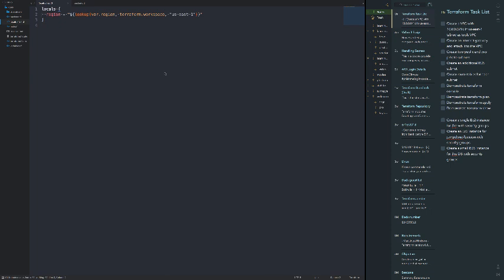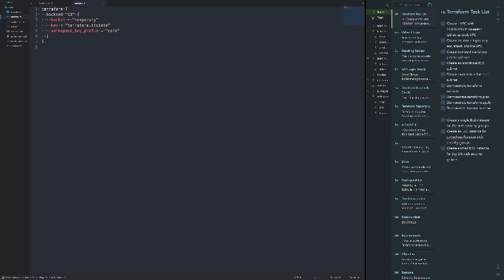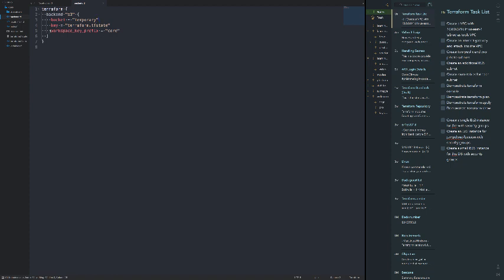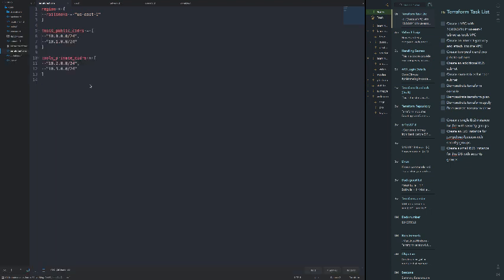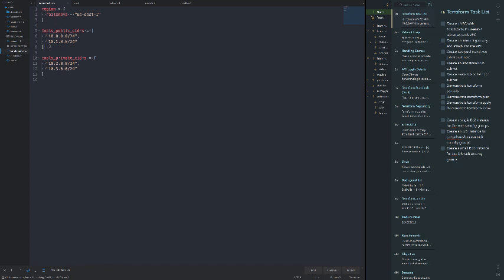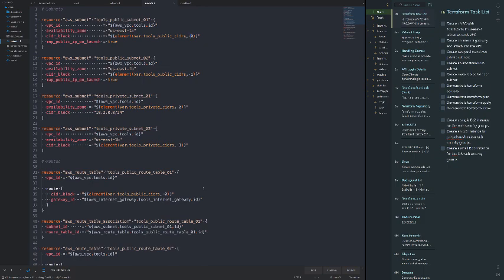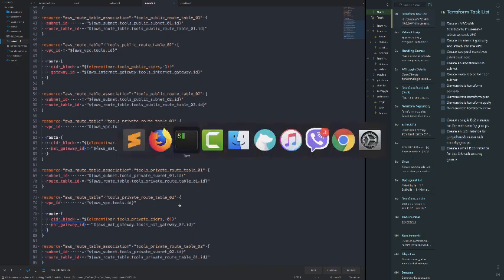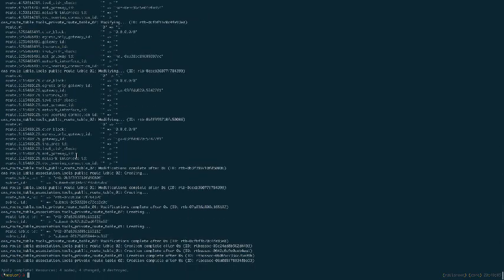Learning Terraform - Basic CLI and Resource creation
Create a VPC and several subnets with terraform.  Use variables and functions to fill in details of your terraform resources